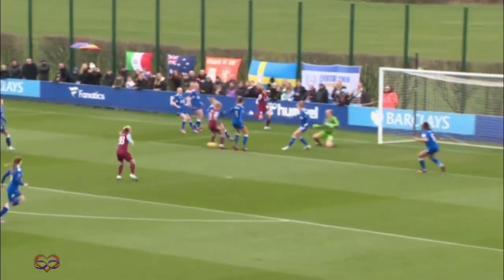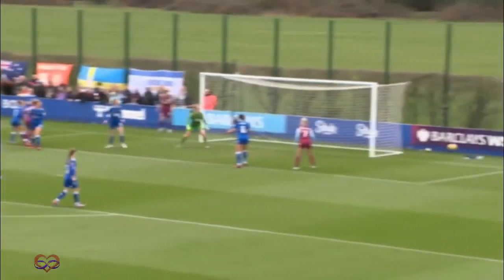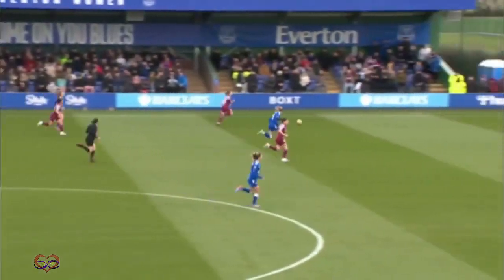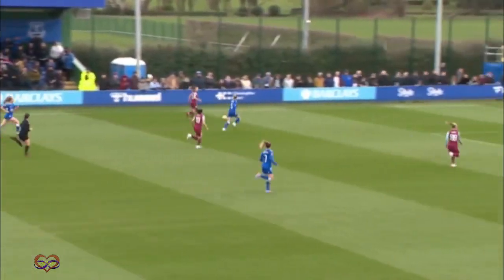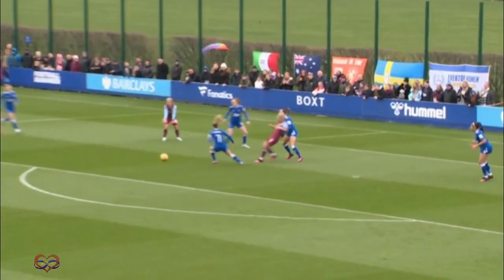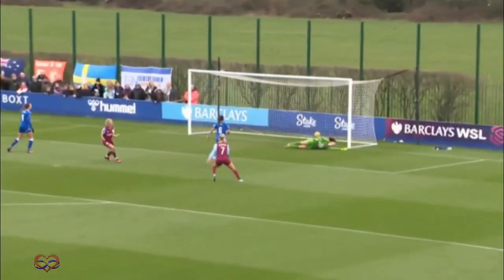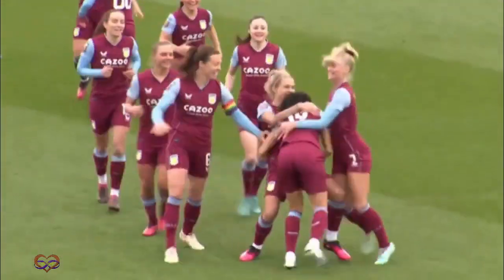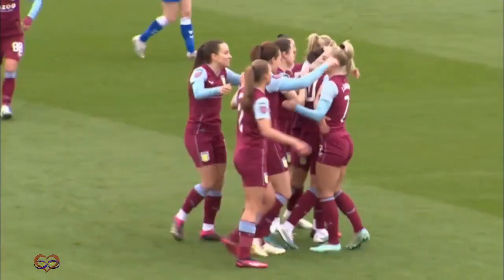Aston Villa w vs Everton W | 2-0